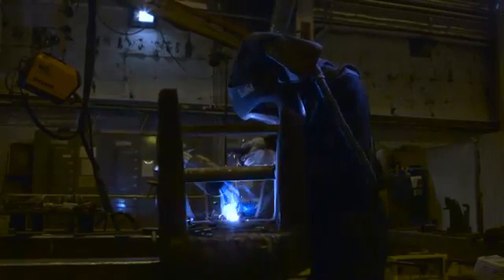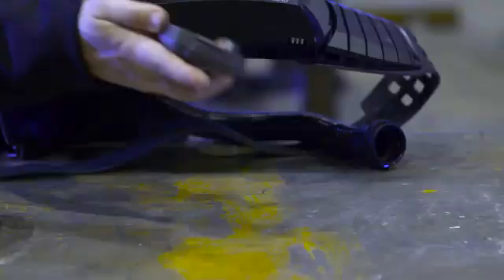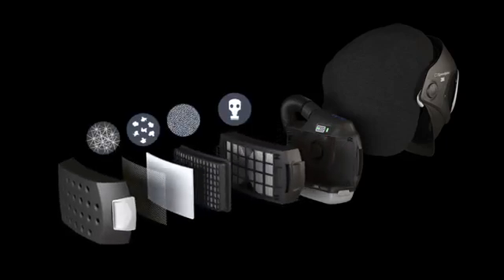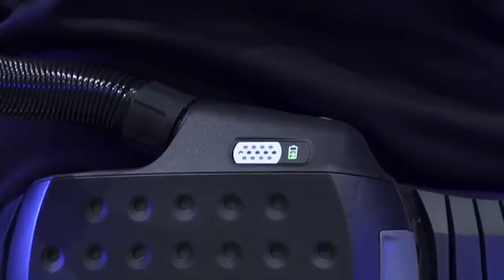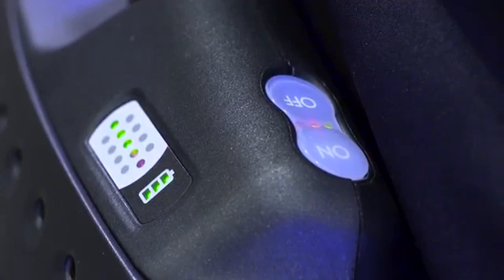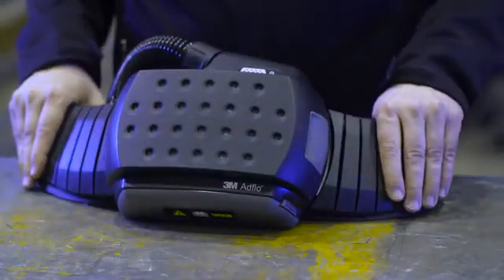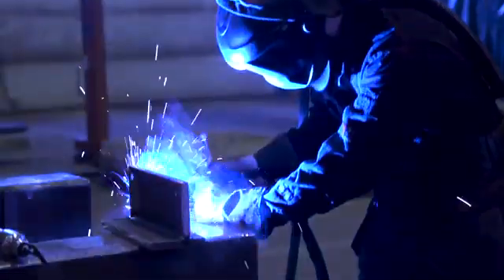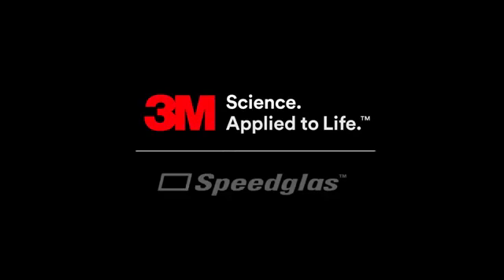Welderup mask Máscara de soldador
Moderna máscara pra soldador